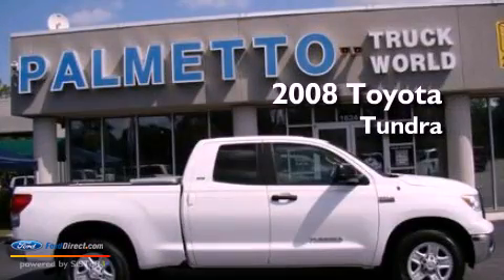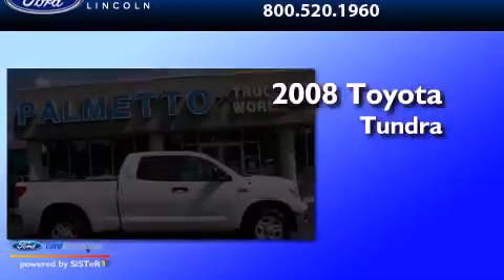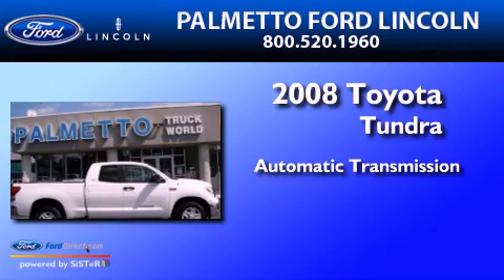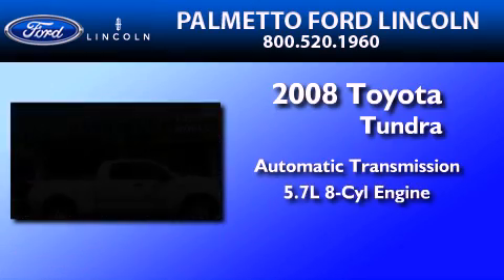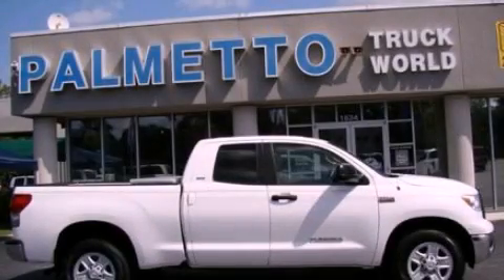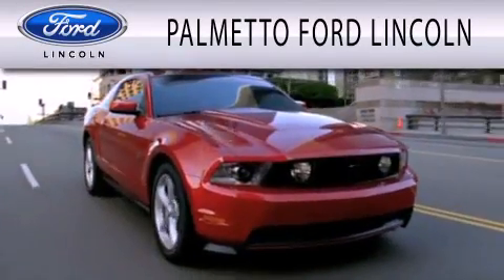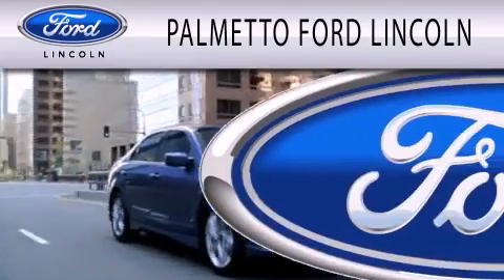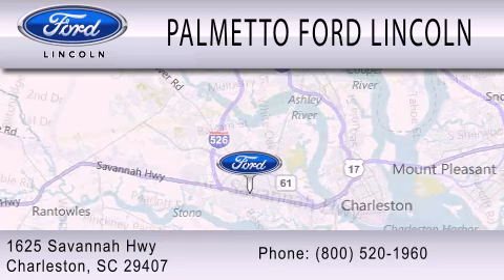2008 Toyota Tundra Summerville SC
Year : 2008
 Make : Toyota
 Model : Tundra
 Engine : 5.7L V8 32V MPFI DOHC
 Trans . : 6-SPEED AUTOMATIC

 Miles : 197,923

 Stock : 00A4634A

 Used 2008 Toyota Tundra Charleston SC